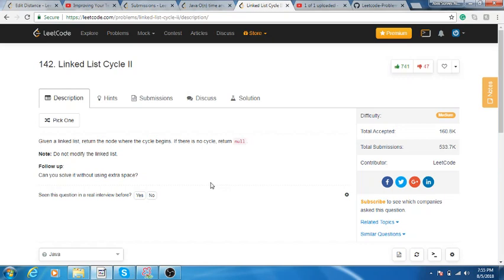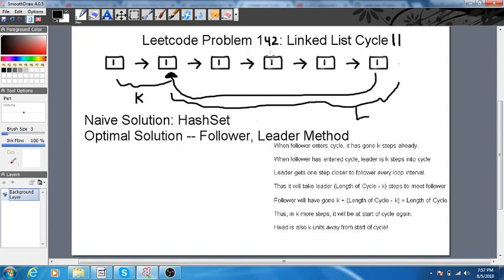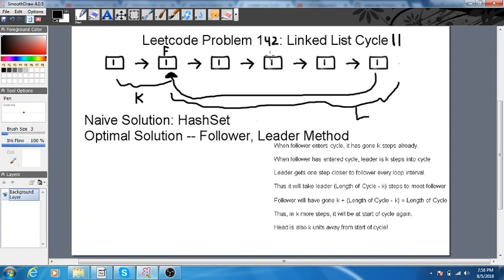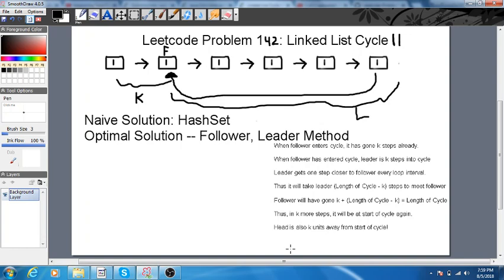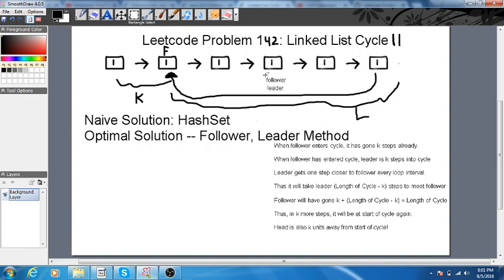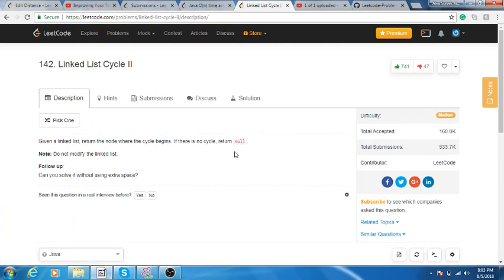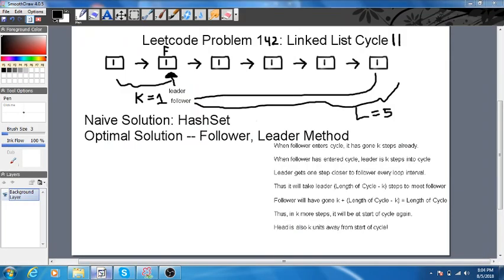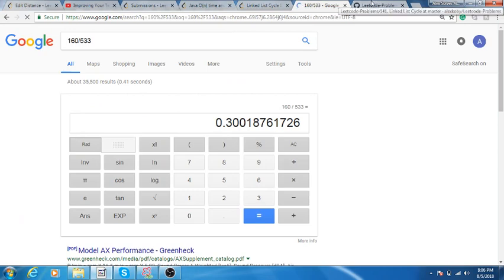Leetcode Question 142. Linked List Cycle Solution II (With Code)